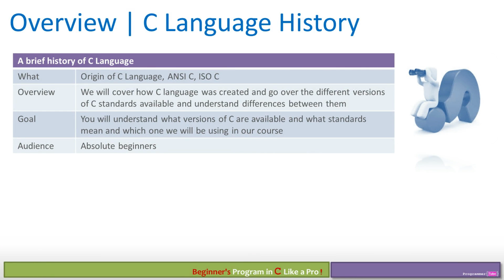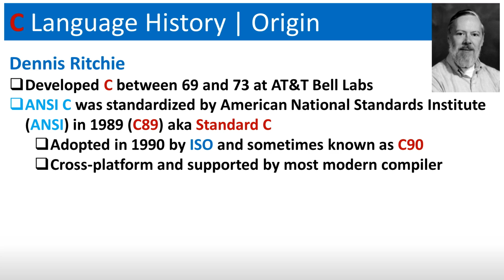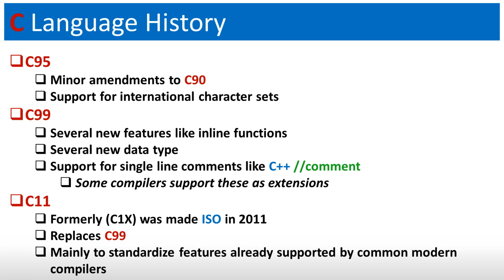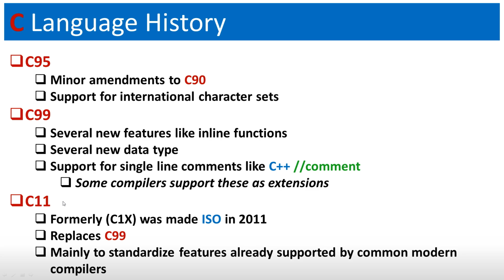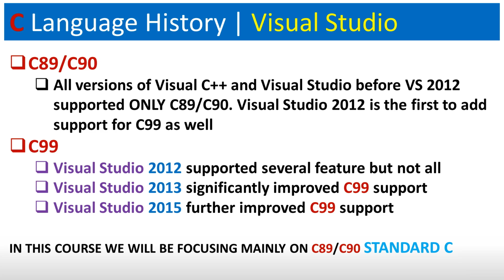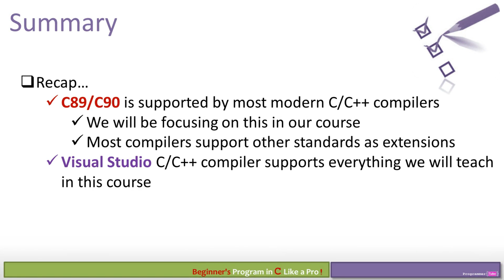A brief history of C language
In this video we will cover how C language was created and go over the different versions of C standards available and understand differences between them.